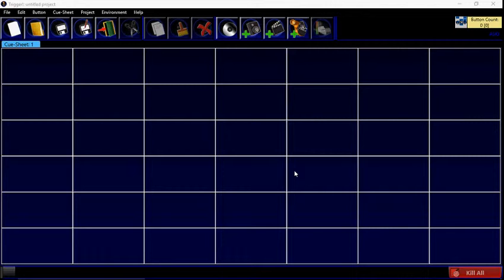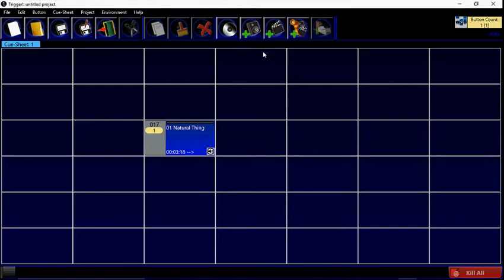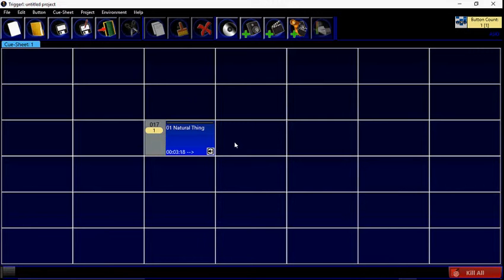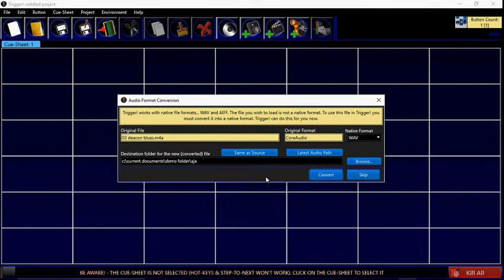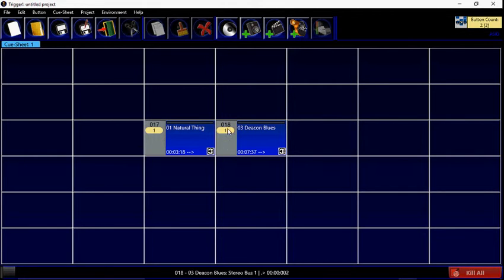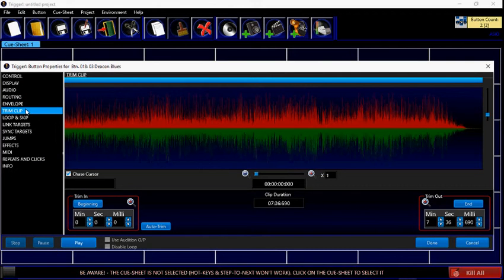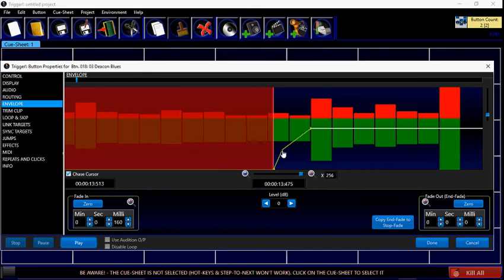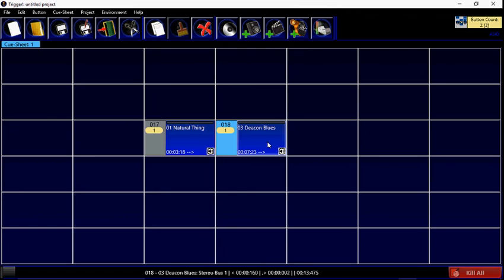Trigger! Tutorial - Load Audio, Trim and Fade